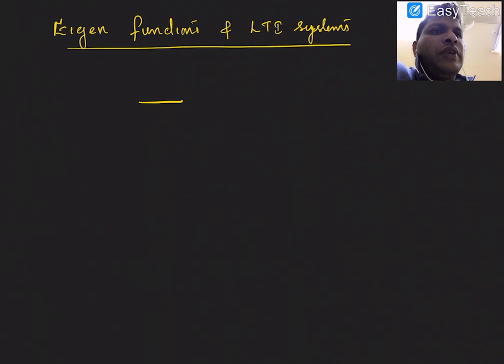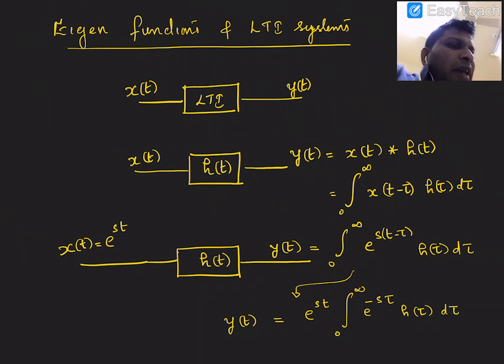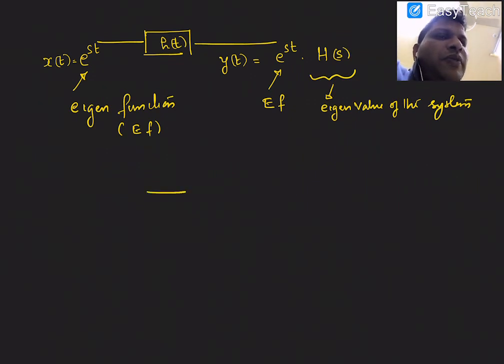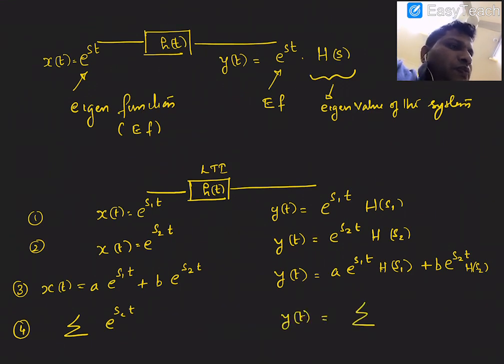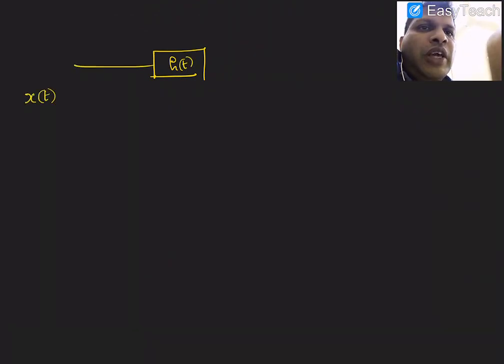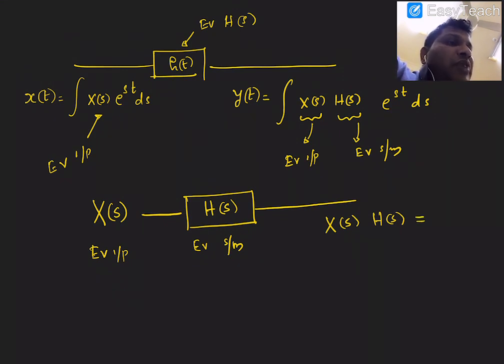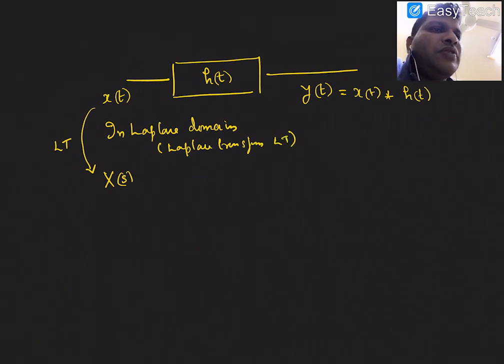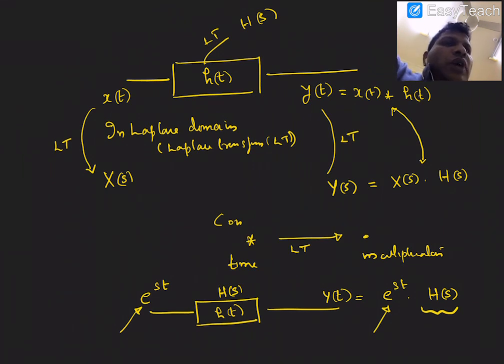Eigen Functions and LTI Systems